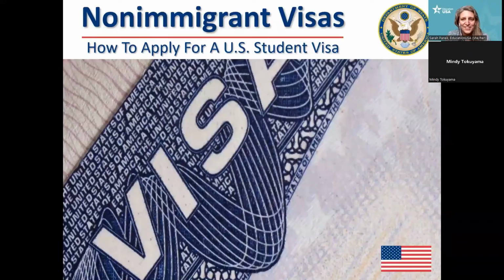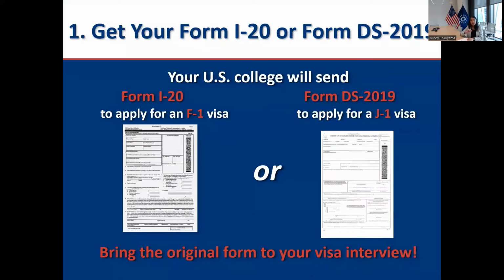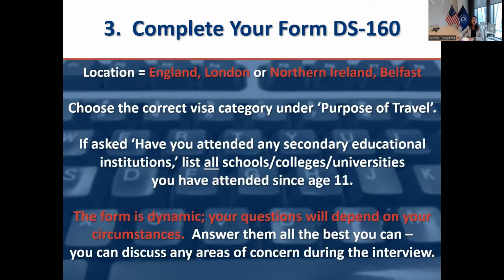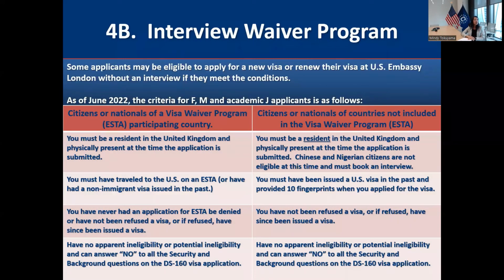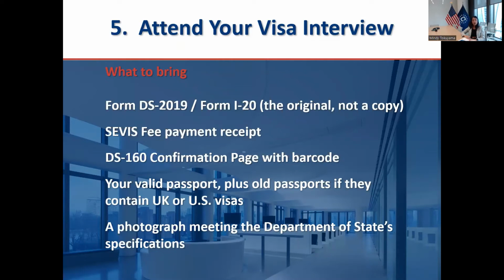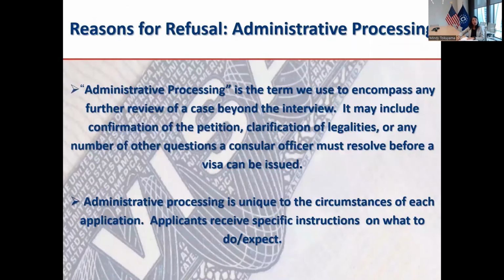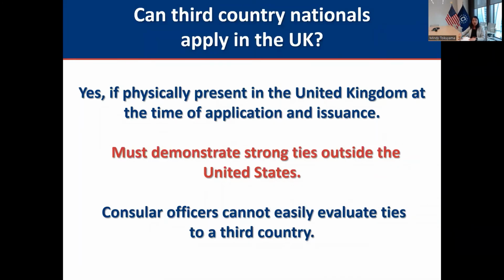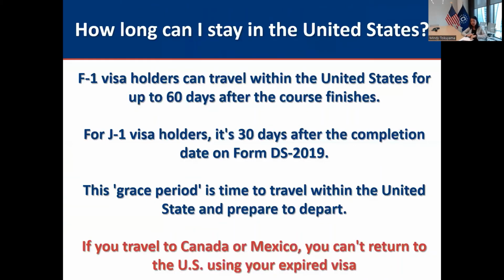Fulbright-EducationUSA webinar: student visas June 2022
This webinar discusses the process of applying for your US student visa, including timeline, requirements and answers to some frequently asked questions, followed by a Q&A.